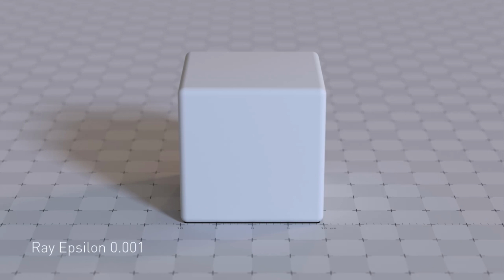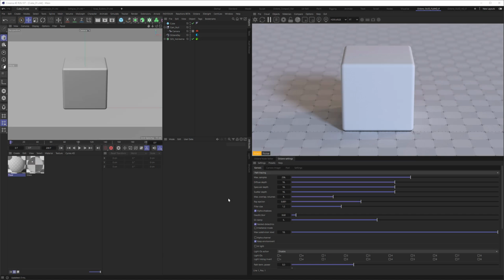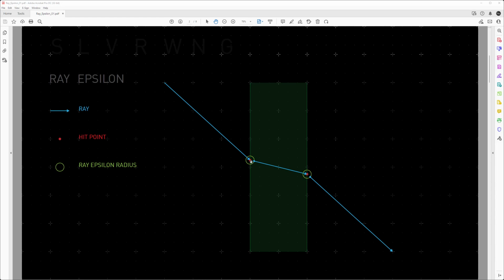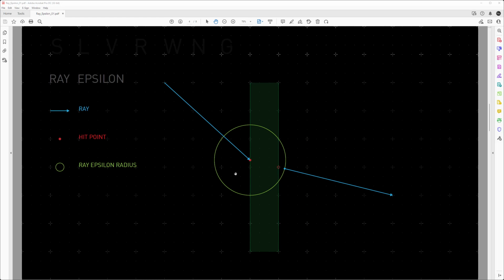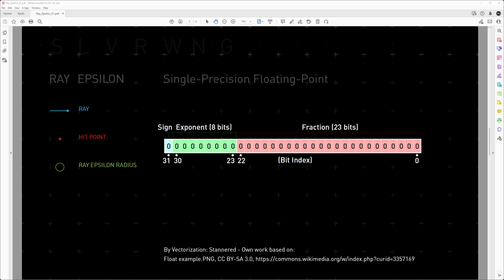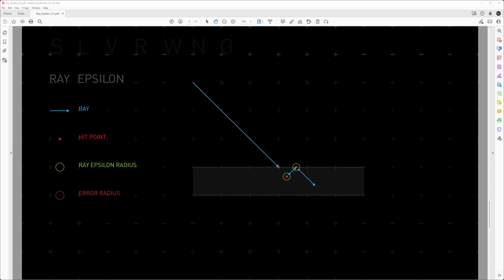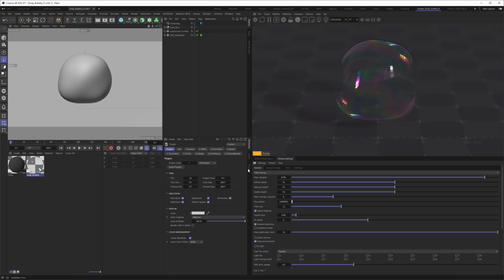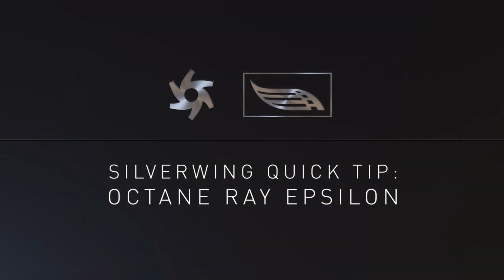Silverwing Quick Tip: Octane Ray Epsilon (For more realistic Renders)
Hello, seamlessly connecting to last weeks tut where I already teased the Ray Epsilon.
Maybe not as entertaining but filled with explanation. Hope you enjoy.

Small warning. Prepare some coffee!

00:00 Intro
00:20 Examples for Small Objects
01:02 Examples for Large Objects
01:50 Ray Epsilon Setting in C4D
02:25 Presentation Slide 1 Basics
02:48 Presentation Slide 2 In depth Look
03:51 Presentation Slide 3 Increasing the Ray Epsilon
04:20 Presentation Slide 4 To large Ray Epsilon
05:17 Presentation Slide 5 Floating Point Values and Precission
06:55 Presentation Slide 6 Precission Errors
08:47 Best settings for Ray Epsilon in C4D
10:22 Small Trick
11:00 Outro